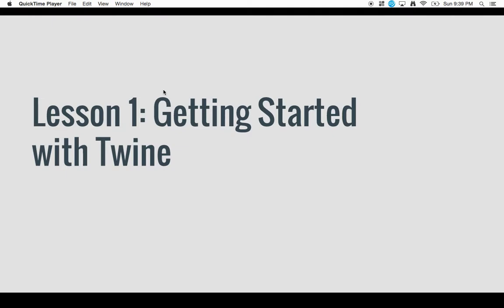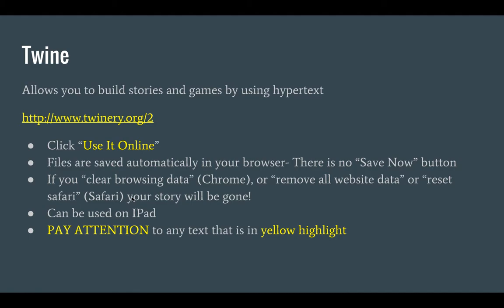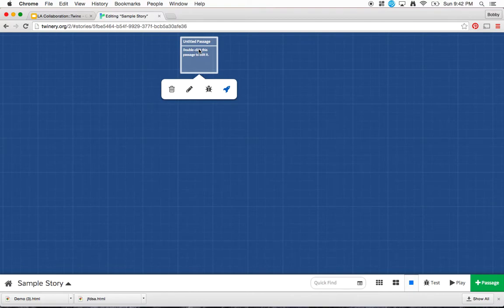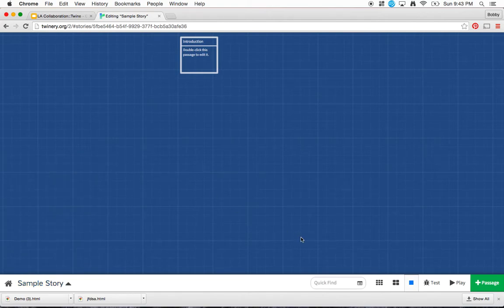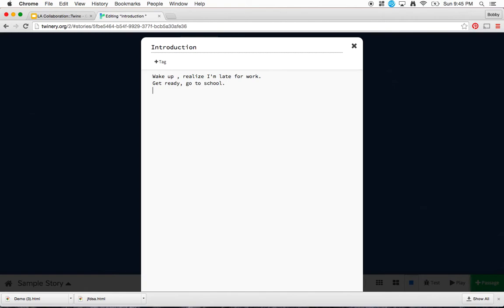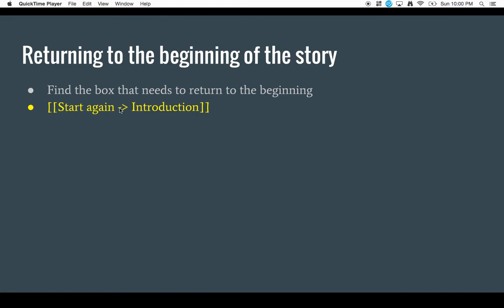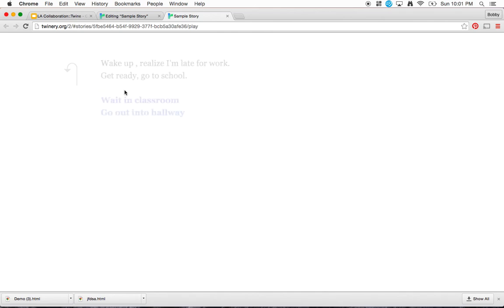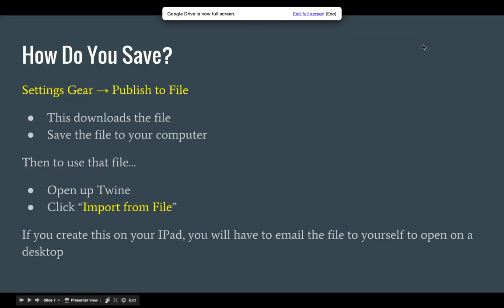Twine Lesson 01 Getting Started with Twine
0:23 Twine Overview
1:59 Creating Basic Story
5:08 Creating Choices
6:47 Returning to Beginning of Story
8:50 Saving Your Files